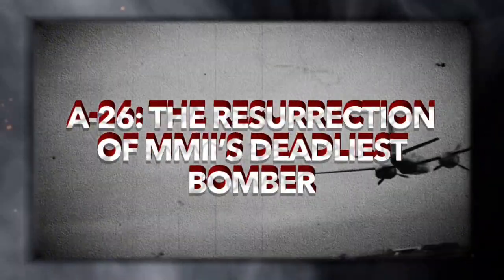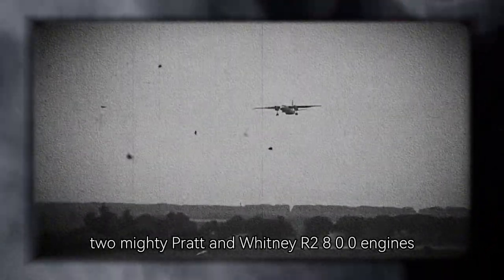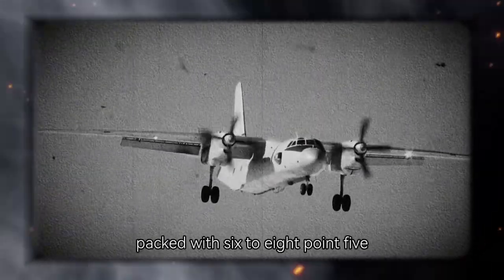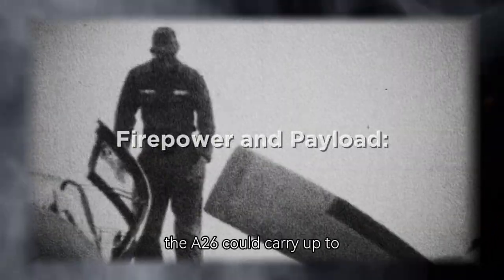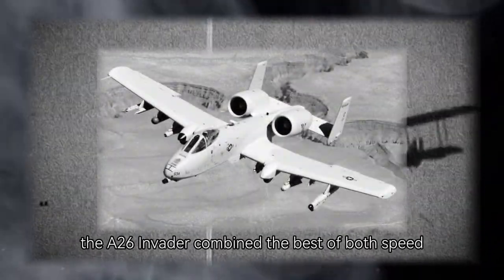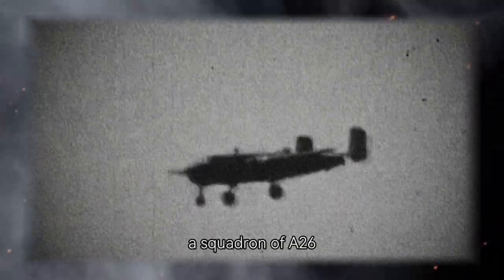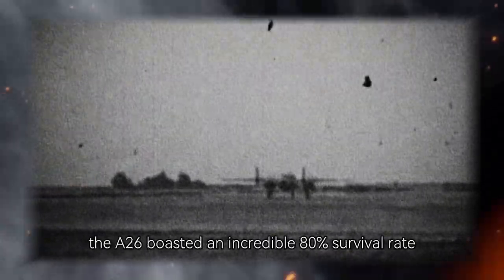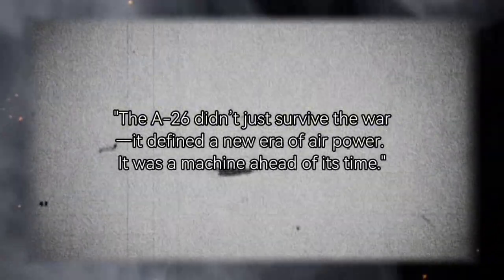A-26: The Resurrection of WWII's Deadliest Bomber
✈️ Douglas A-26 Invader - more than a plane, a symbol of a new era in air power!
 In this video, you'll discover:
How the A-26 was born on the eve of WWII;

Why pilots called it "the flying tank";

How it fought across Europe, the Pacific, Korea, and Vietnam;

The breakthrough technologies it introduced;

Why it remains legendary today! 🔥

⚡ Rare facts, deep historical details, and a full technical breakdown - made for true WWII and aviation enthusiasts!
👇 Drop a comment: which fact about the A-26 surprised you the most?

⚠️ This video is for educational and historical purposes only.It covers events of World War II based on archival footage, expert analysis, and historical research.The content does not promote violence, ideologies, or any form of propaganda.It is intended solely to inform and educate viewers about the realities of the 20th century.